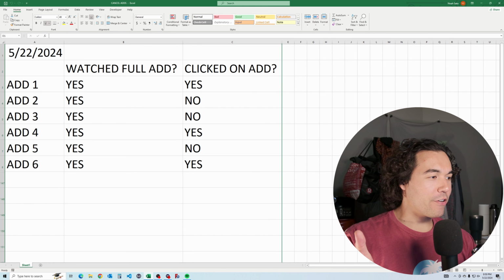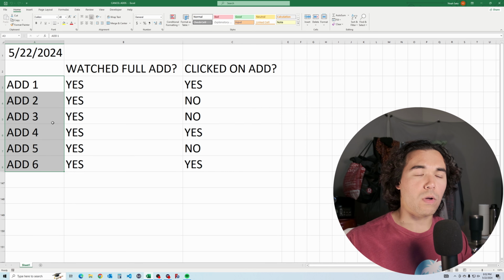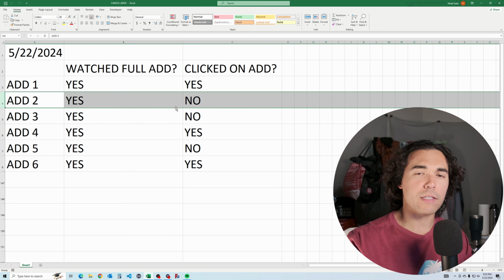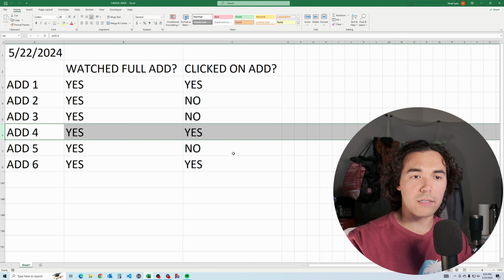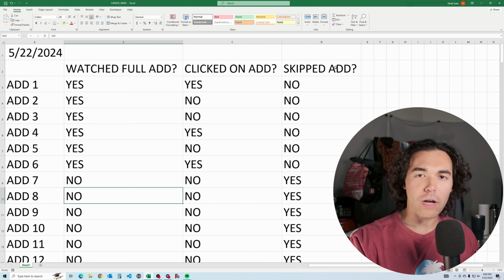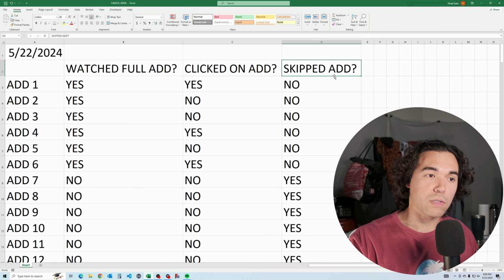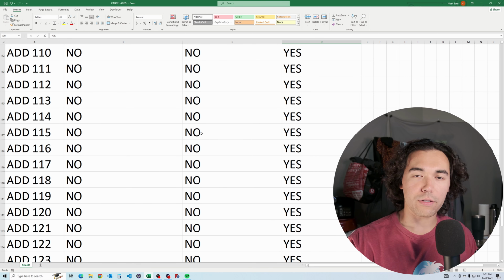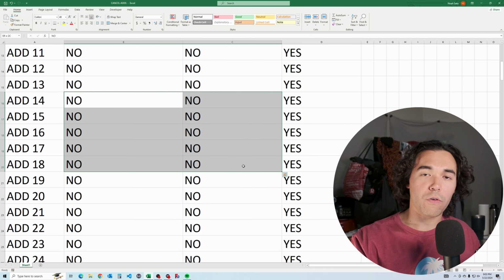What We Need to Do to STOP Seeing Adds (I Hate Adds)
Hello there!
In this video I will be sharing my thoughts on what we can do in order to reduce the amount of adds we encounter on a daily basis.